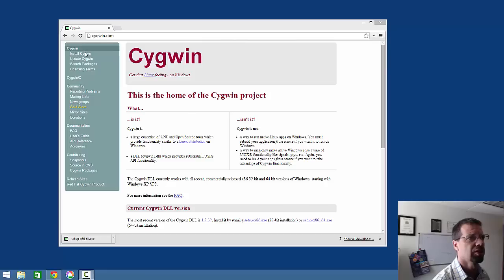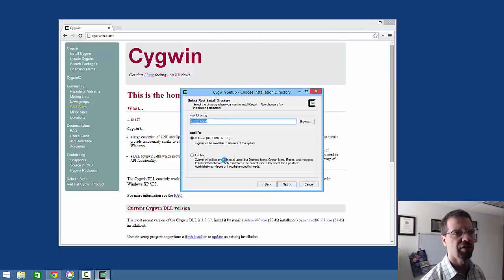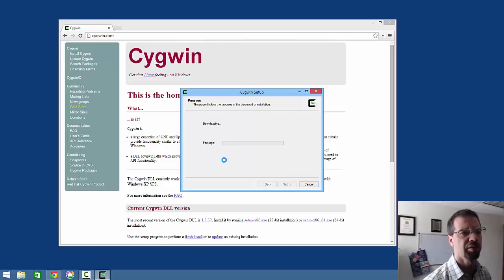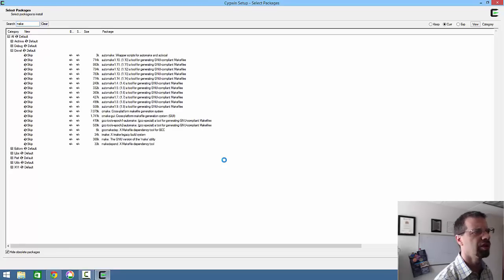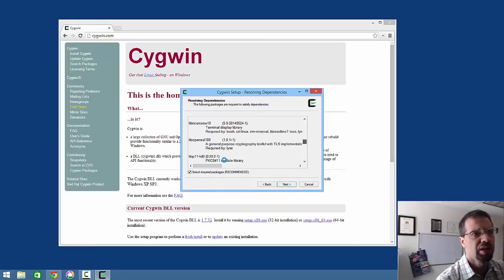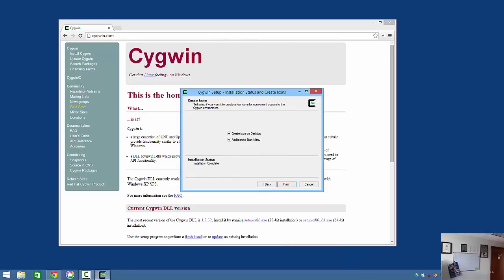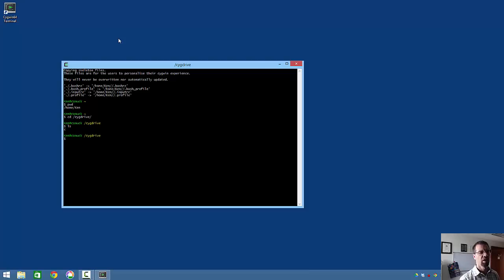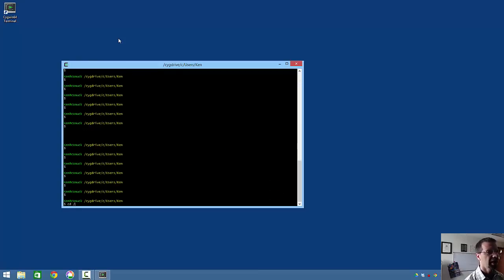Cygwin install for basic C++ Programming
I quick video I made for my students on how to install Cygwin for our class.